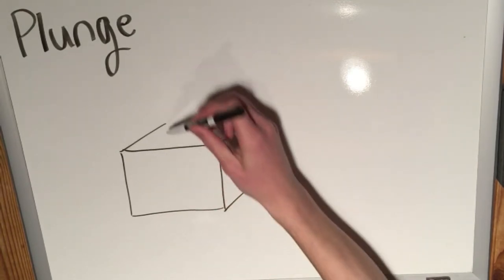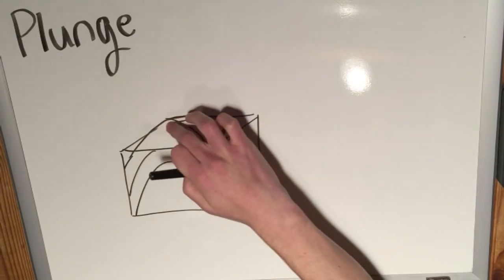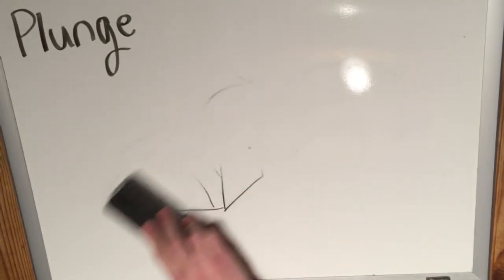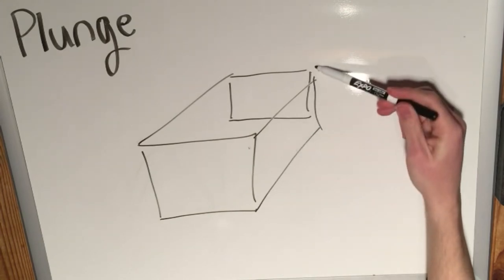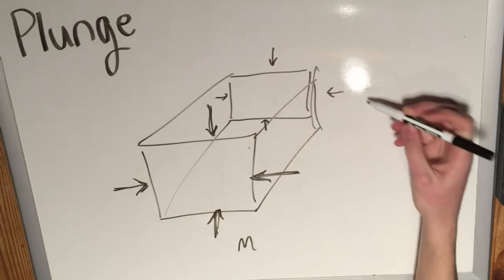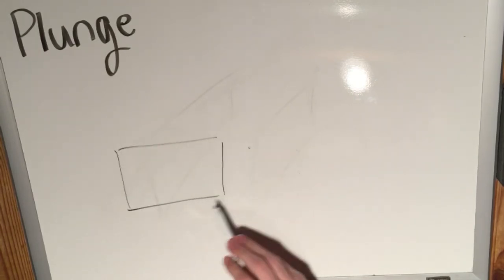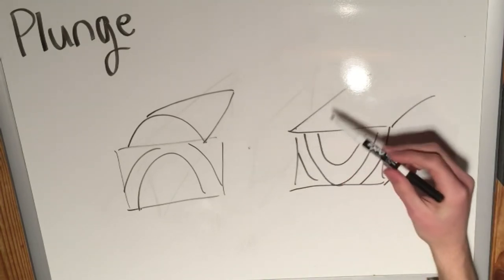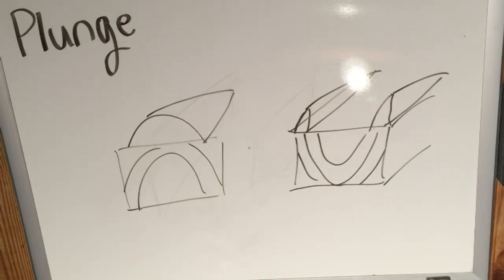Plunging Folds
We define plunging with respect to folds and what causes it.